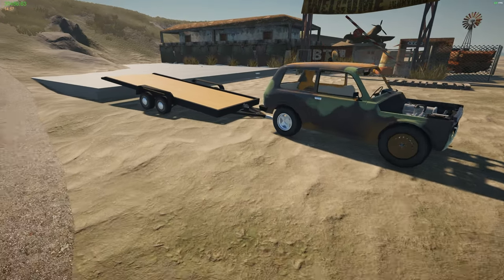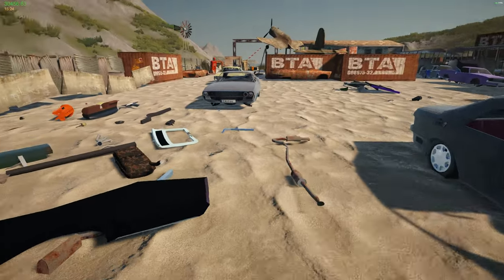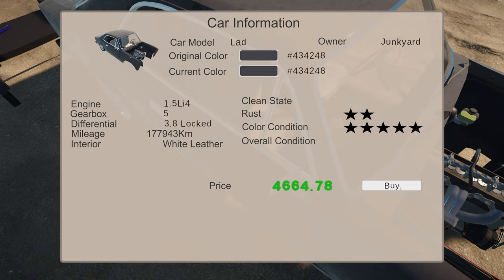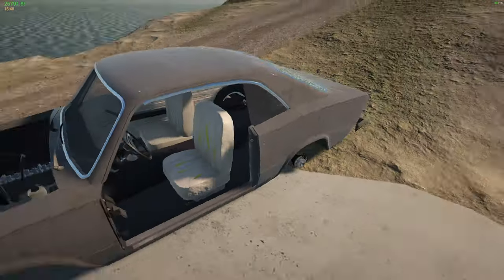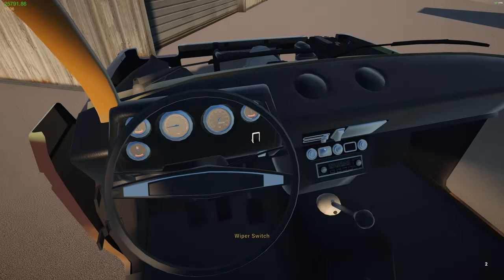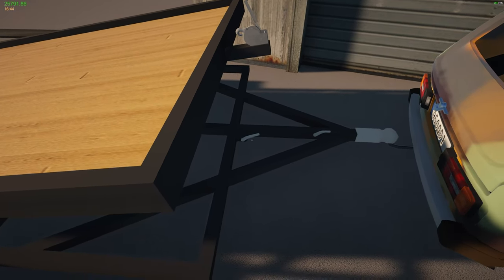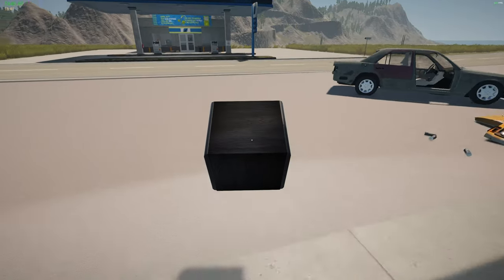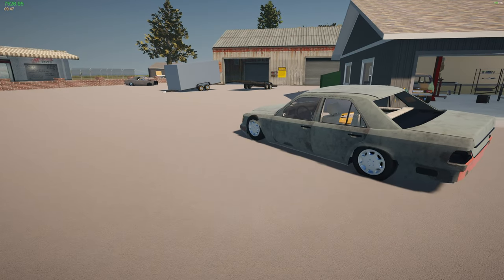Ep 38 | Literally Just Tow Jobs | My Garage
I Play "My Garage" with No
Taxi's and Hard Start

My Rig:
GPU: MSI Gaming Radeon RX 7900 XTX 24GB
CPU: AMD Ryzen 9 7950X3D
RAM: G.SKILL Trident Z5 RGB Series 32GB (2 x 16GB)
Storage: WD_BLACK SN850X NVMe M.2 2280 2TB